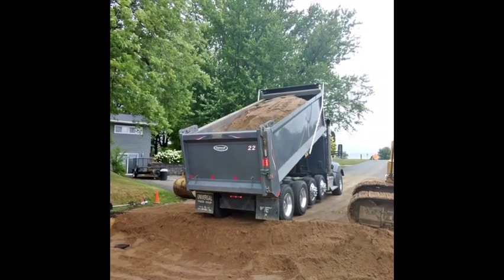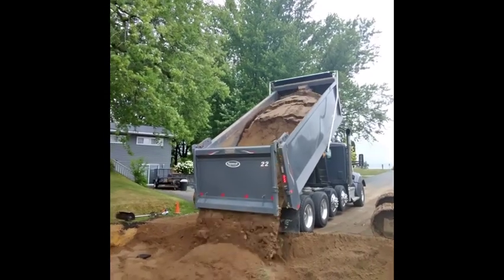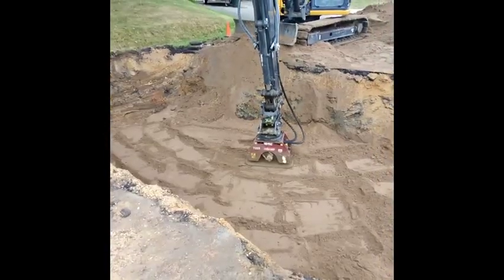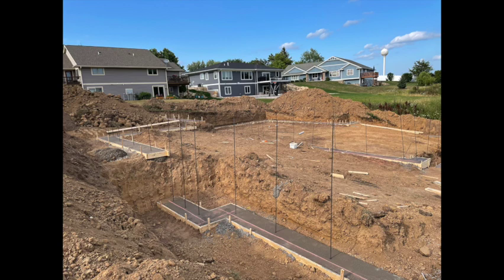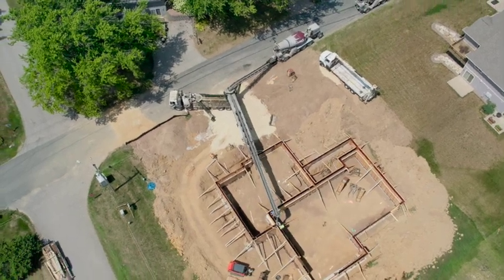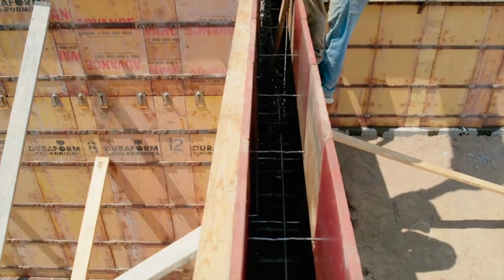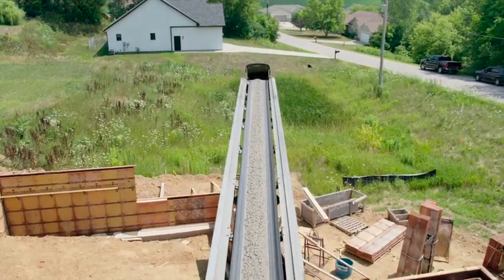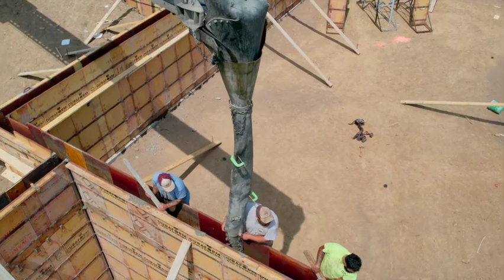Home Sweet Foundation: Launching Our Home Build Project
Hello Everyone! In this video we give an update on our building project, check it out!